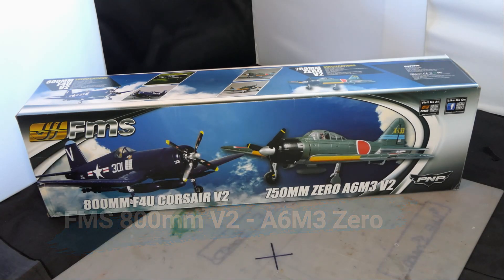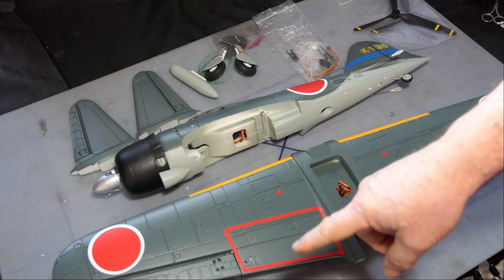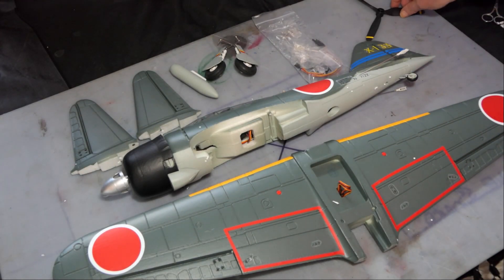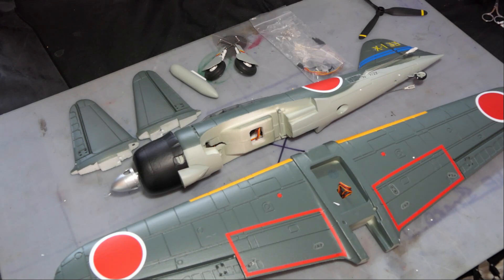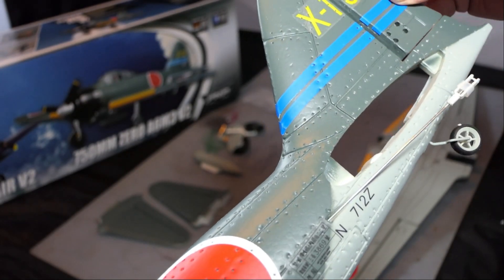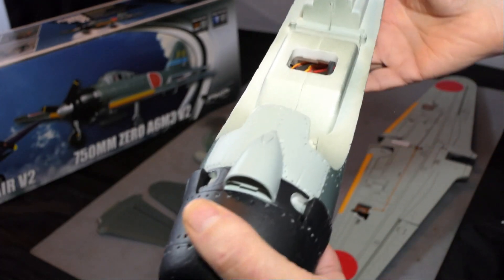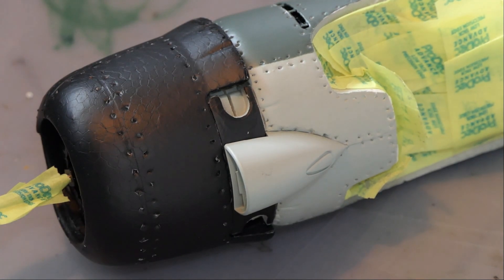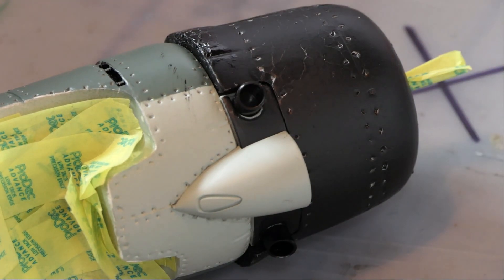Build - FMS 800mm A6M3 Zero -V2 - Part 1 of 4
2nd of a Three Plane Build set of videos - the HK 750mm Corsair has been completed , now I am working on my FMS A6M3 Zero... after this I will be working on ??